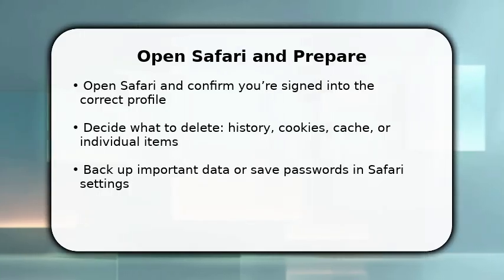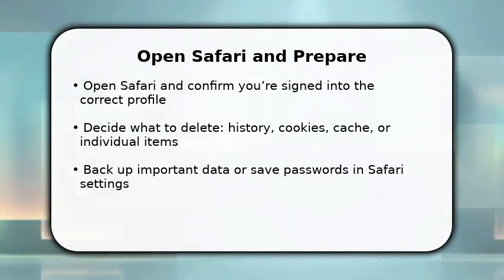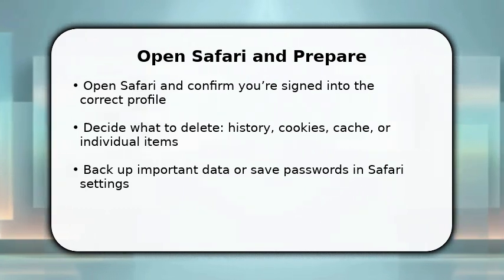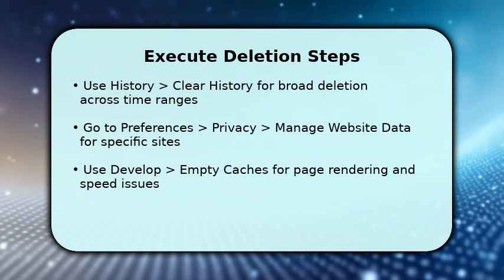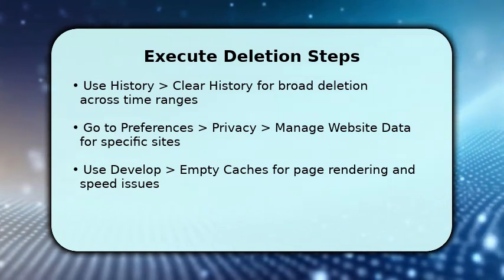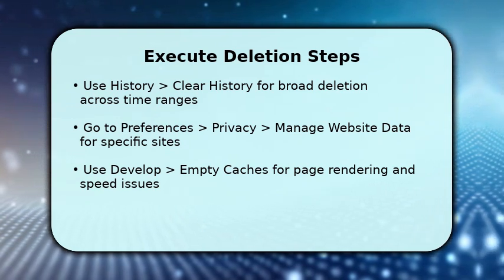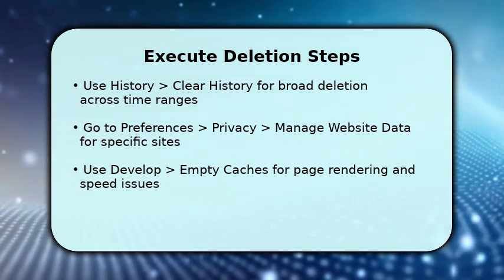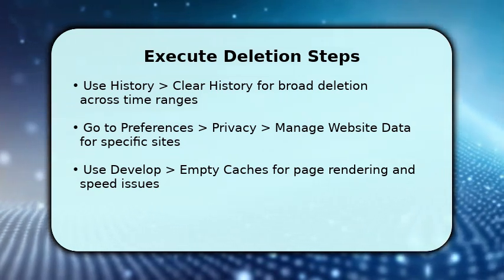How to Delete on Safari - Step by Step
Learn the quick and easy steps to delete unwanted content on your iPhone using Safari with our comprehensive guide. From opening safari settings to removing items, follow along for a seamless cleanup experience.